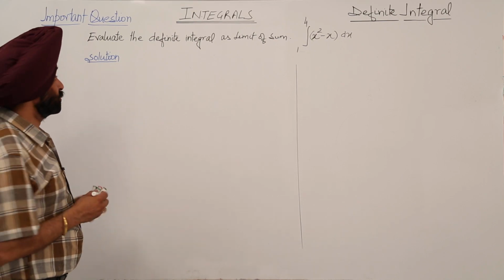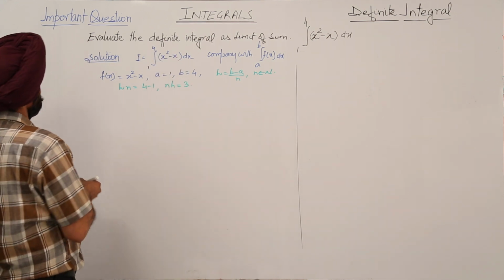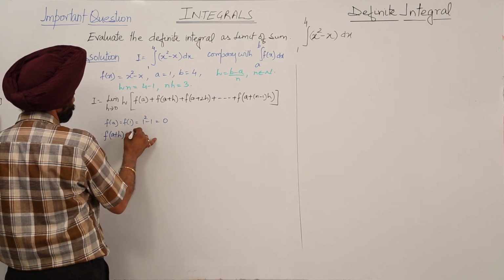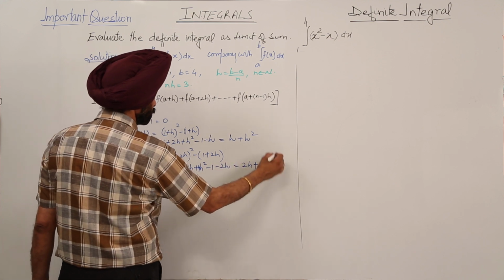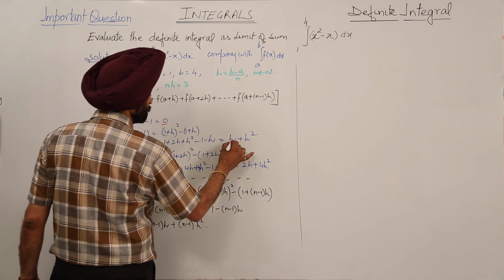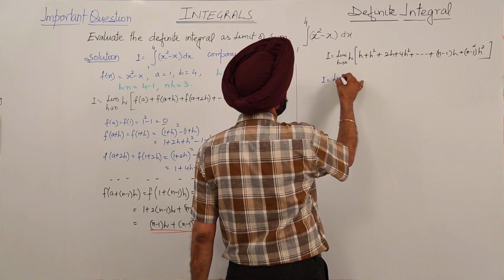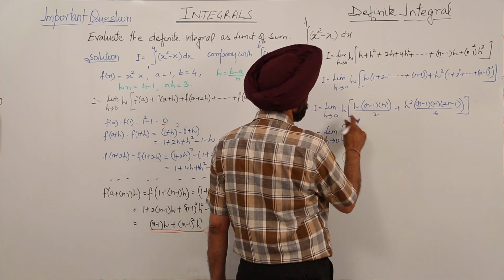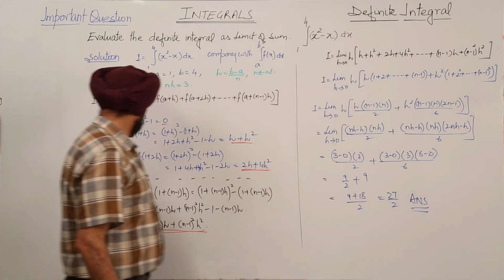ONLINE FREE CBSE I MATH 12th I Chapter 7 I Definite Integral Limit as a sum I Imp Ques l L610